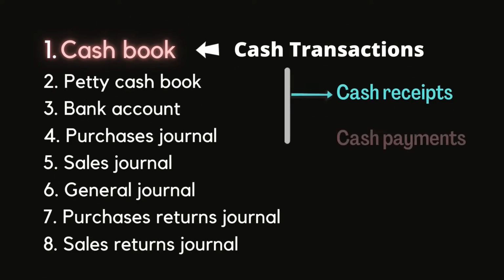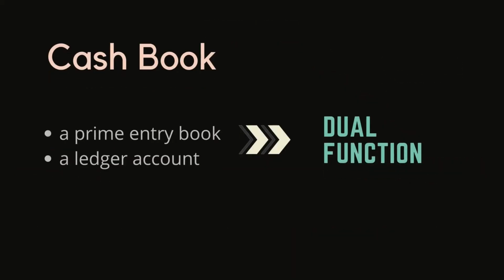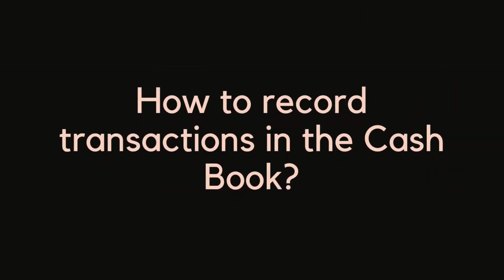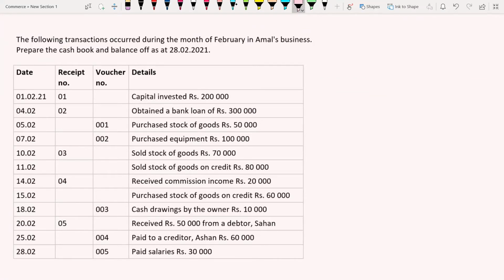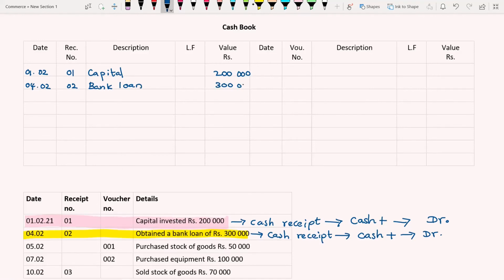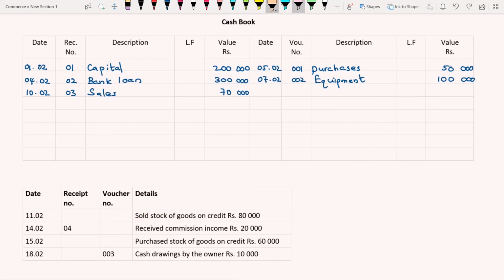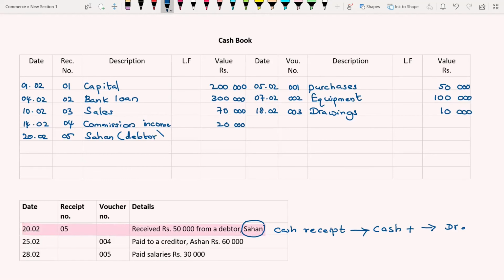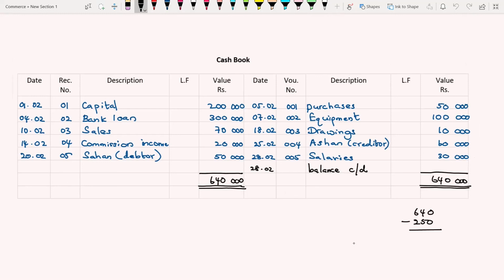The Cash Book | Accounting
This video tutorial explains the cash book and how to prepare the cash book with an example. The cash book is a prime entry book in which cash receipts and payments are recorded. It is also a ledger account. Therefore the cash book performs a dual function.